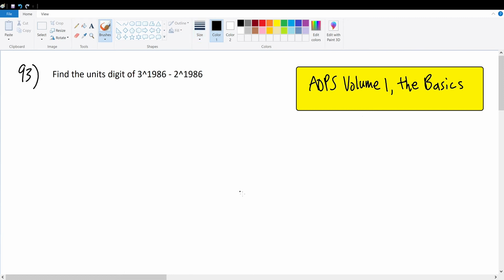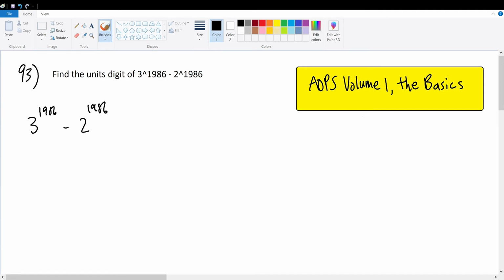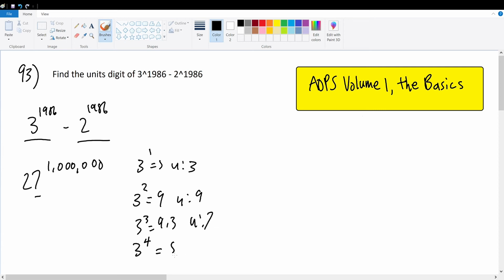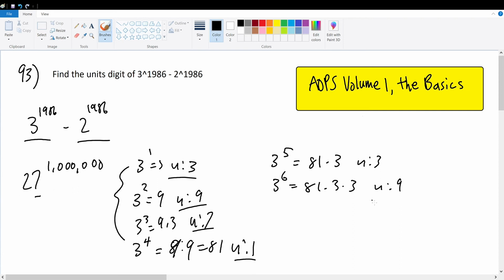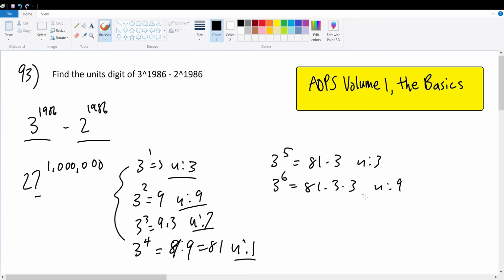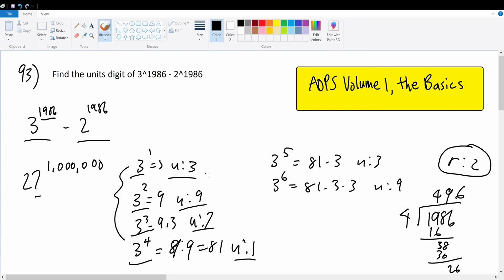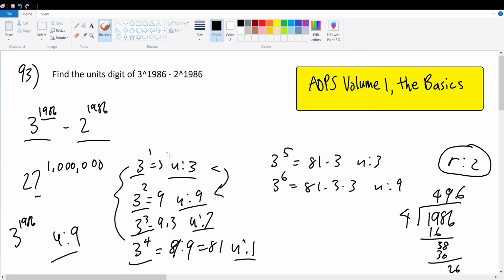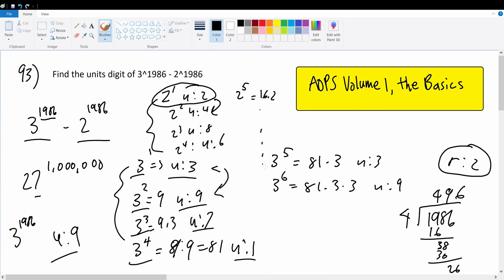AOPS Volume 1, The Basics, Problem 93